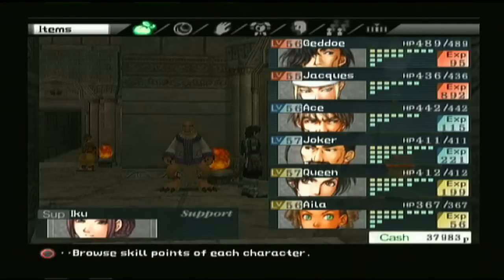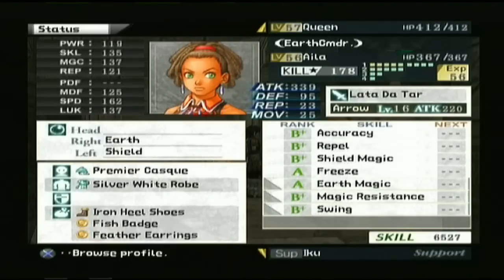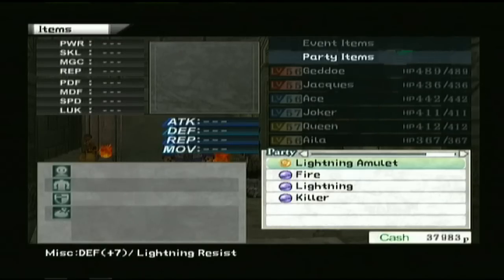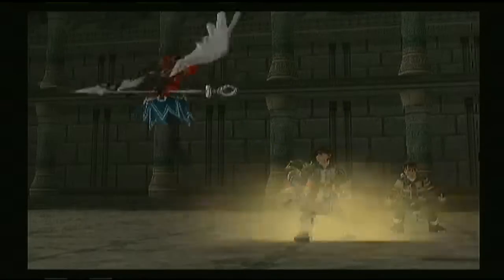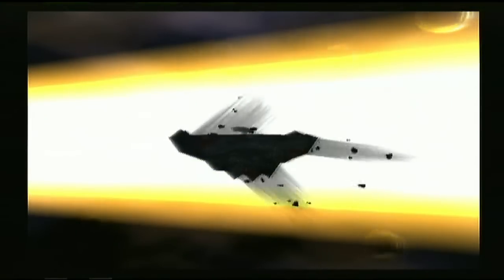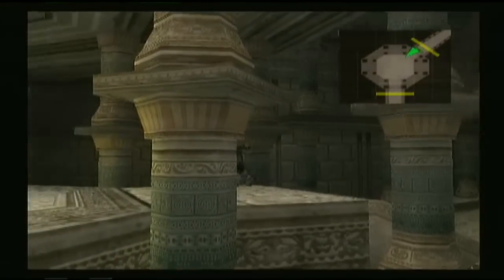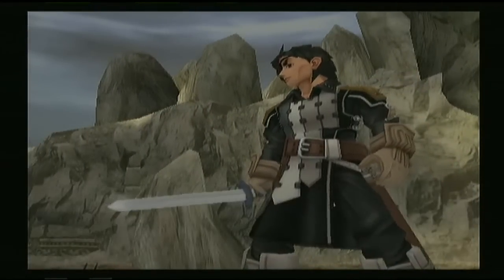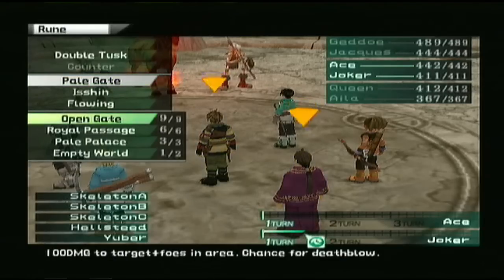Let's Play Suikoden III #141 Getting back True Lightning